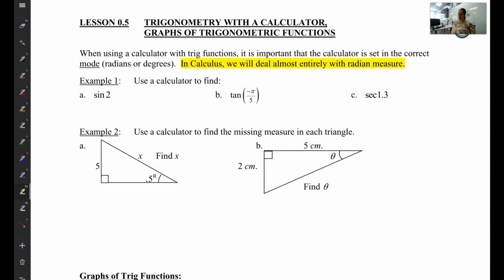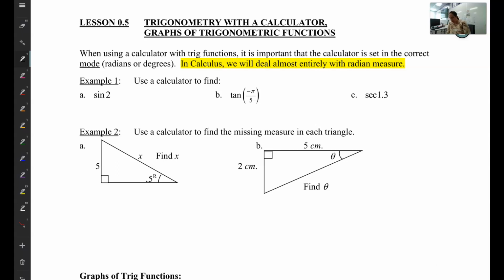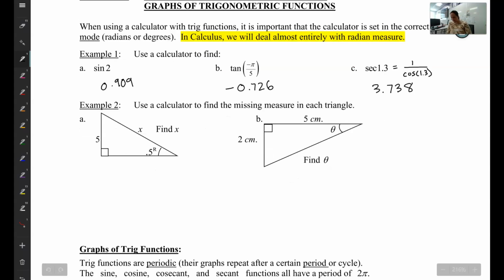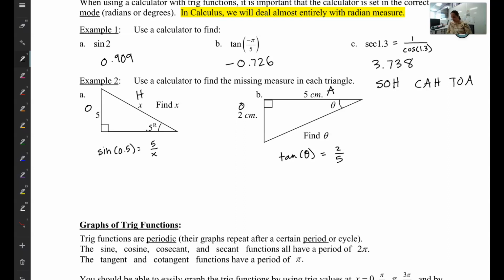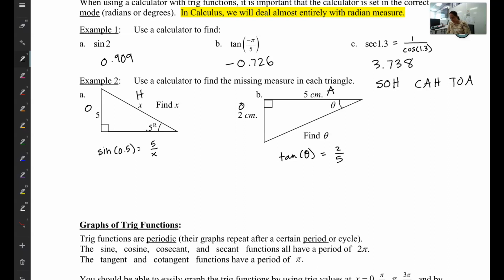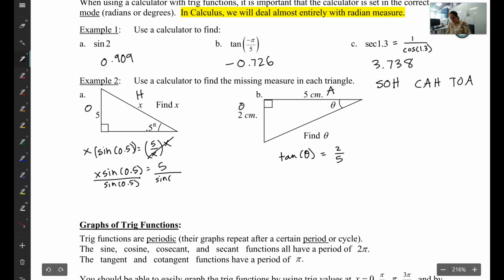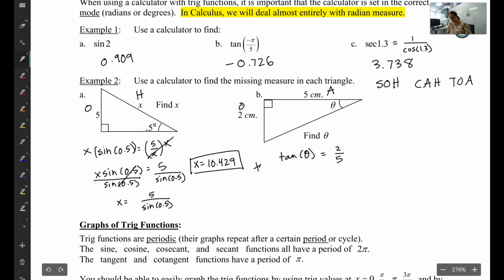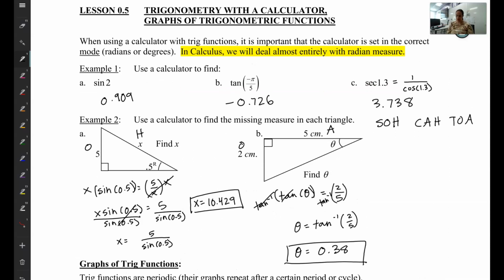APCalcAB 0.5 Lesson Pt 1